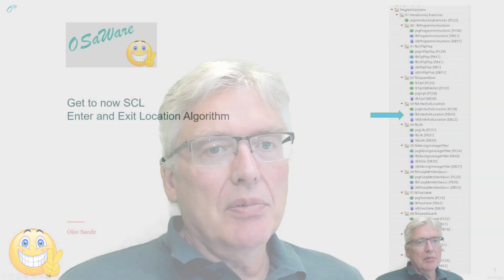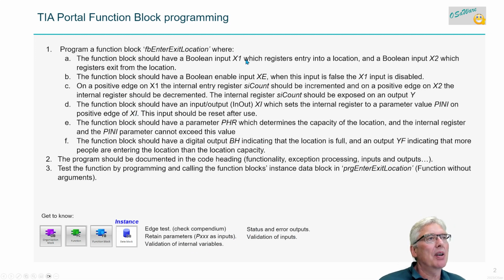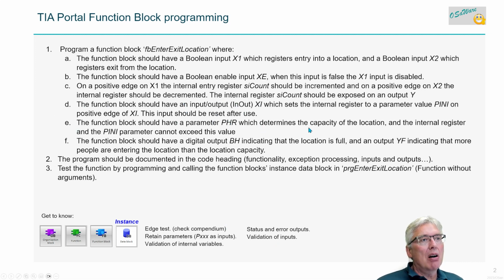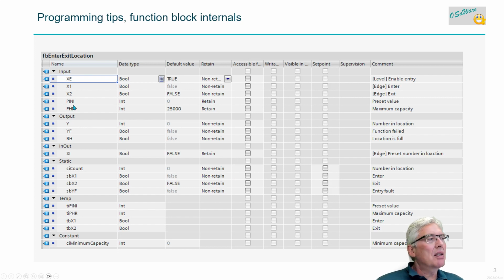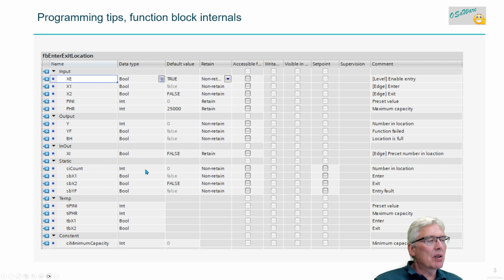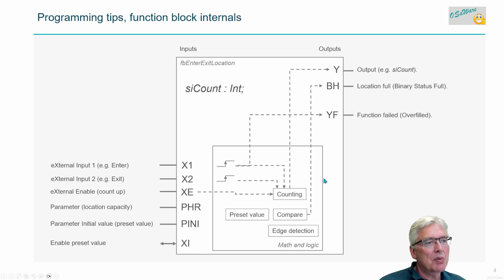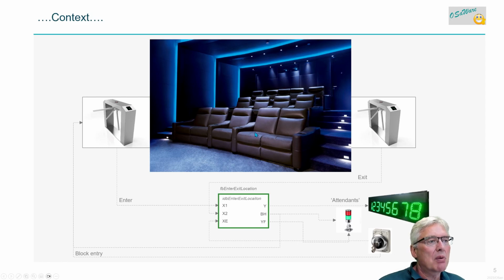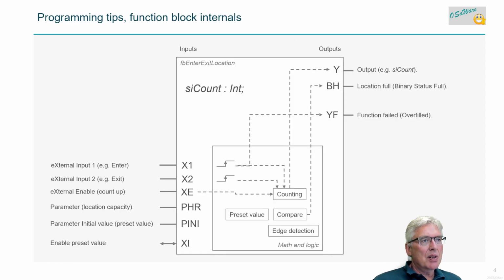M04-03-1 fbEnterExitLocation - Introduction